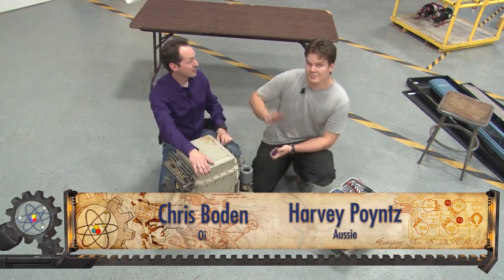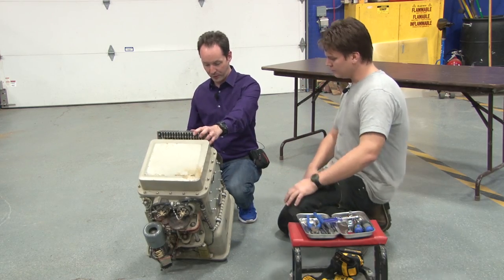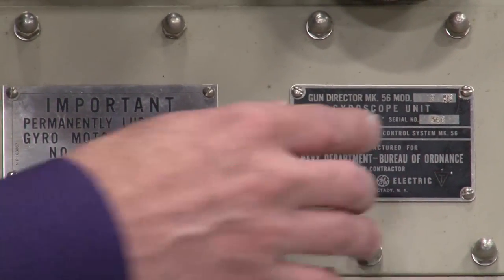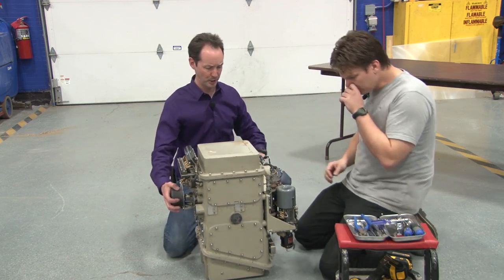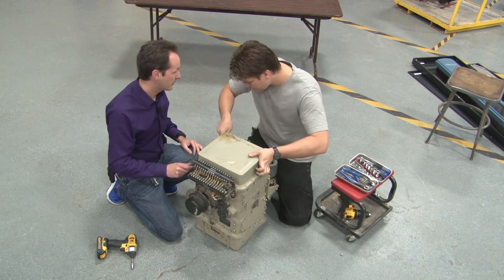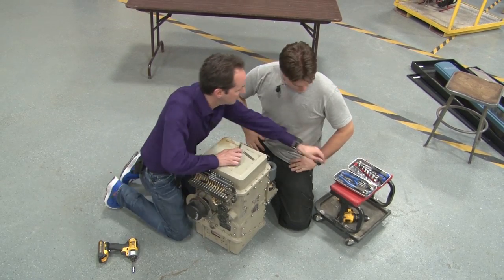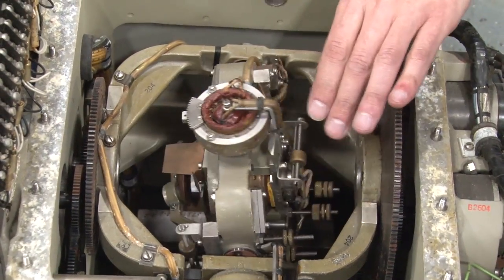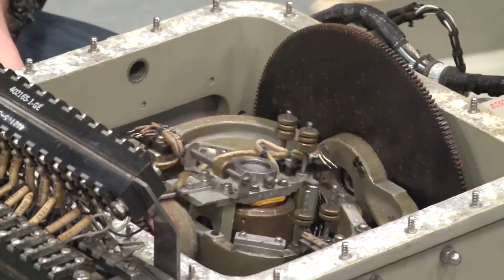GE MK 56 Gun Fire-Control System: Equipment Autopsy #80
- Chris and Harvey dive into a gun fire-control system to discover what's inside. Watch along to witness the goodness of some serious gyroscopes, to see how the all of the components worked together, and discover a few hidden bits on the major pieces themselves!